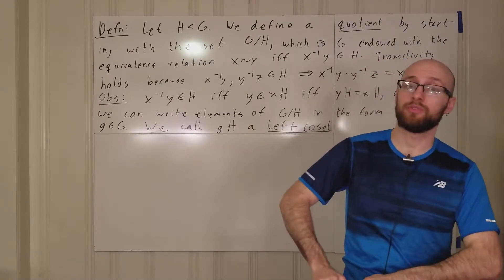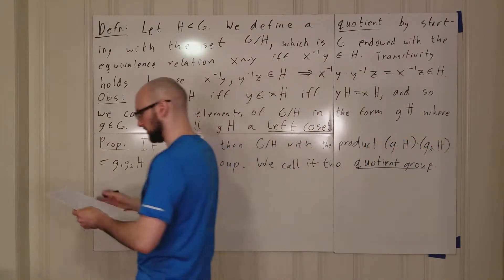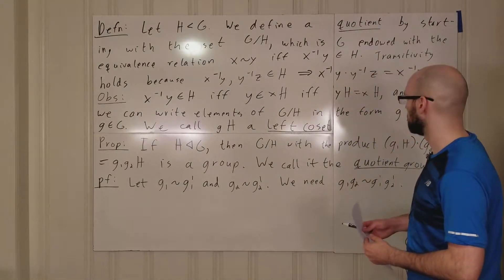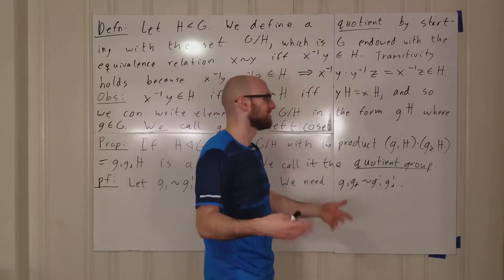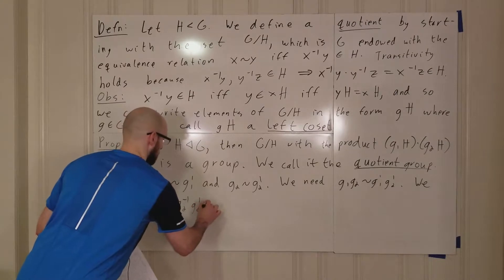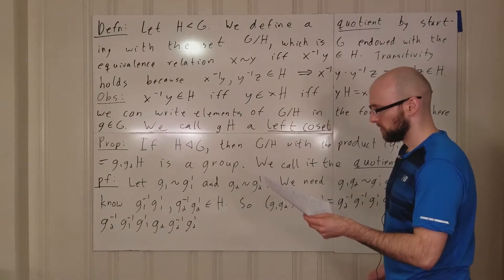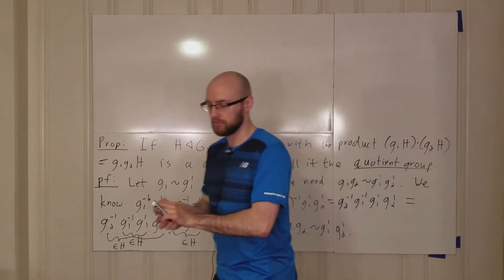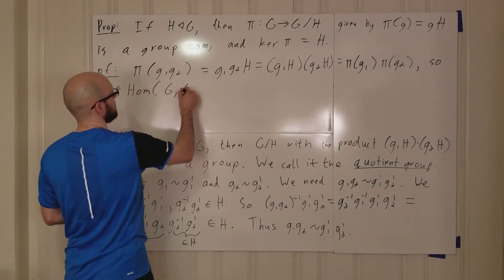Group Lecture 2.2: Quotient Groups and Maps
Part 2 of lecture 2 of my group theory lecture series. Topics discussed include quotient groups and quotient homomorphisms.